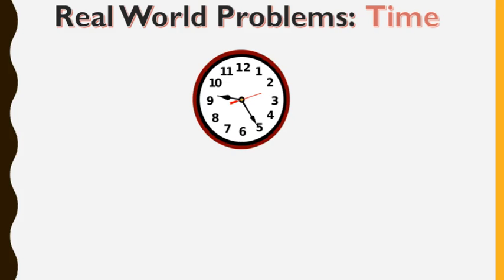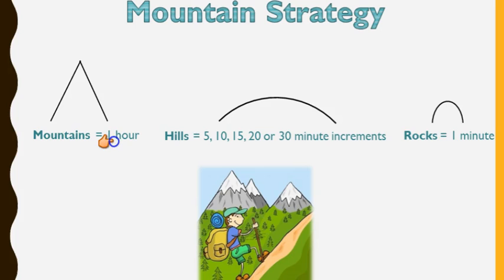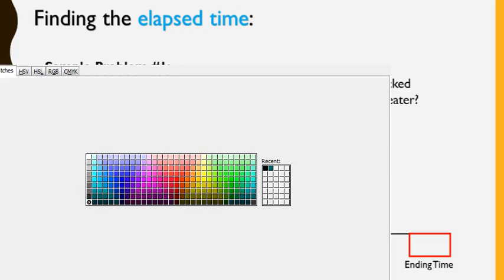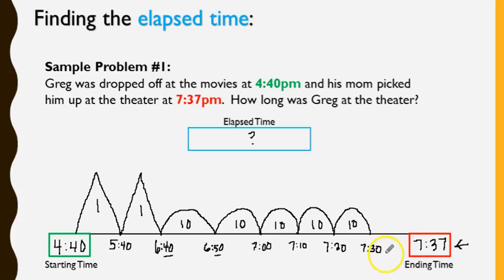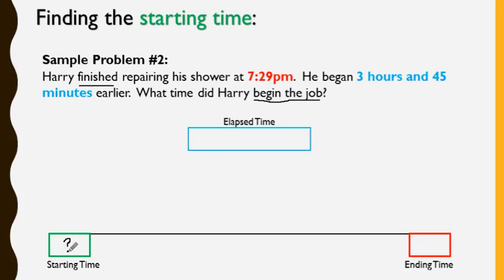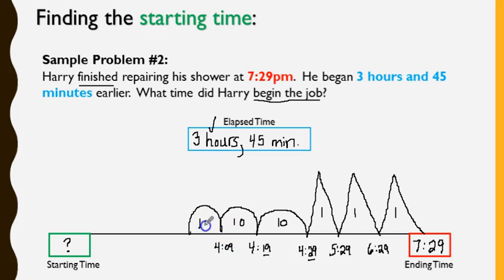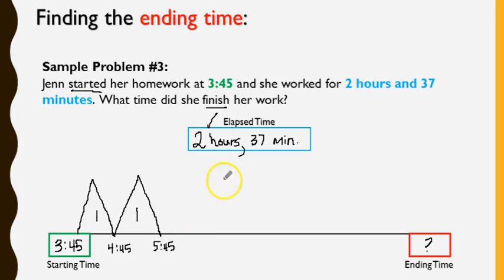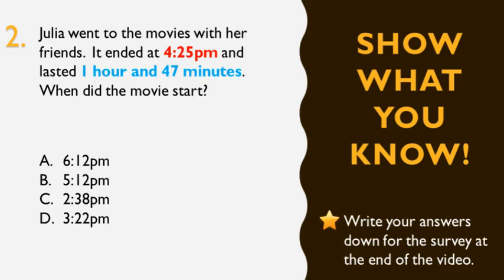Math Video #7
SOL 4.9:  The student will determine elapsed time in hours and minutes within a 12-hour period.